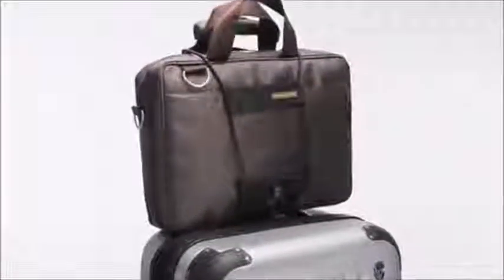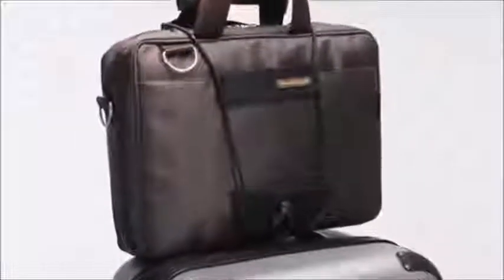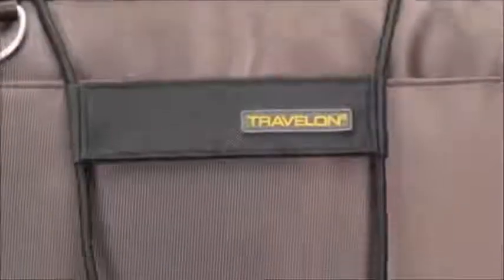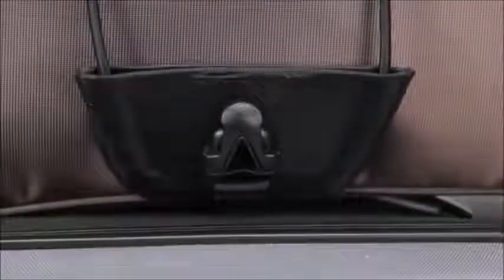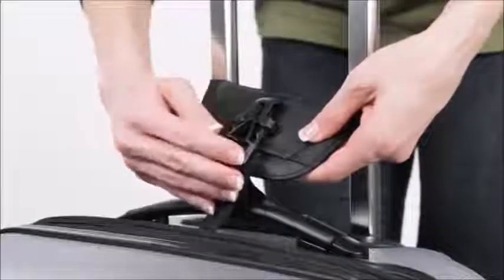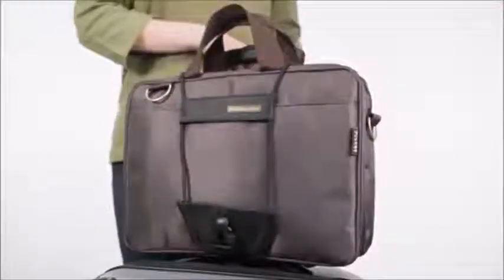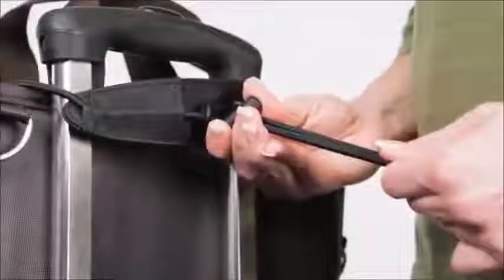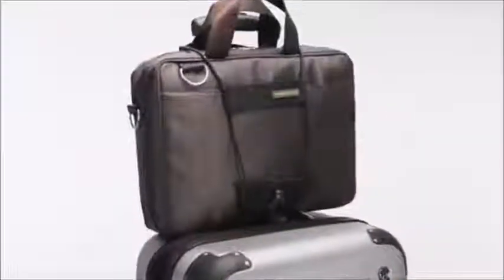Original Bag Bungee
Description:

Love for traveling has always been an infectious love for pictures, places, food, and people. Most researchers say that people who don't like traveling were worried by the bag-walk part. Well, worry no more!

Travel easier when you attach the 2nd bag to your wheeled luggage. Enjoy the bag-walk on travels especially on international airports that don't have escalators to some extent. like Europe, with the help of Easy Bungee Bag, you would be able to loot more things on your hand-carry luggage without actually carrying them. You simply enjoy and slide away while keeping all your necessities easy to get once you reach your pit stop.

Tough and durable for the rough ride going to your destination, the Easy Bungee Bag is made of stretchable black nylon, it works on single or double pole telescoping handles and makes your items easy to pull with one hand. It is also Lightweight, compact and easily stores in a purse or carry on.

Pull your luggage and other items with less effort, thanks to this innovative accessory.
The Bag Bungee attaches easily to the handle system of wheeled luggage and secures a second bag, coat or other items, allowing the two items to move as one.